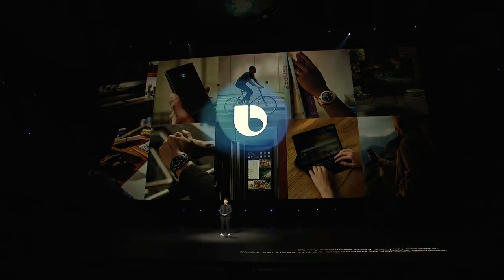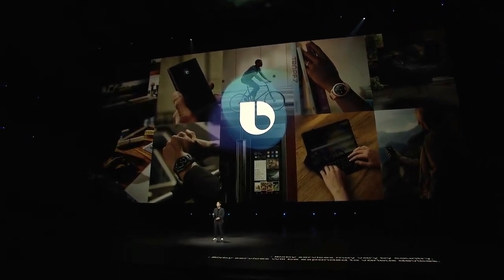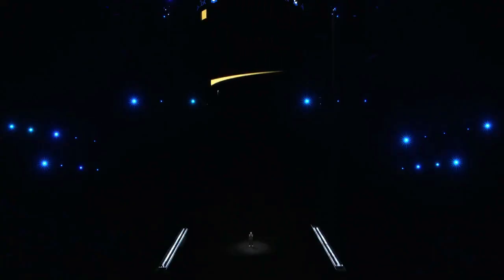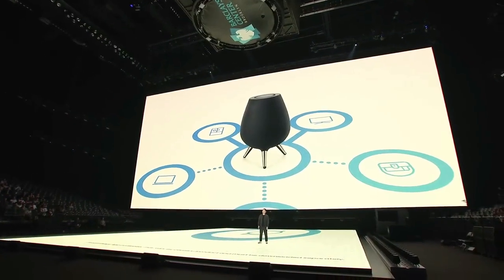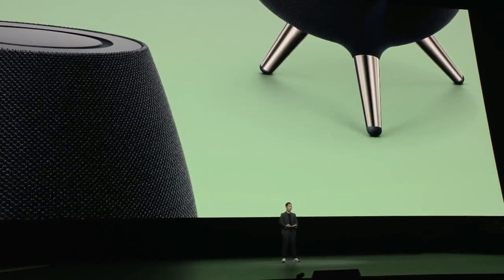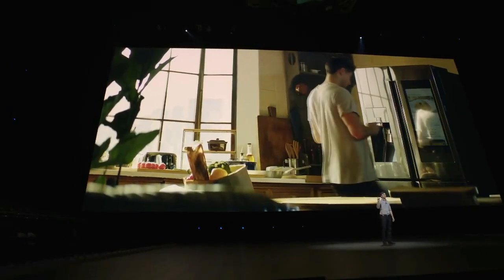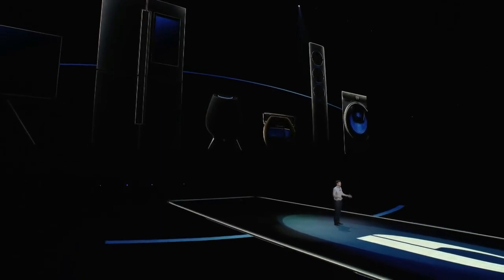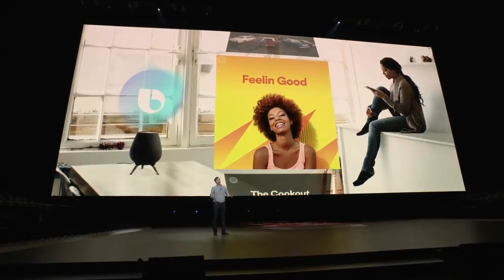Samsung Galaxy Home Smart speaker official presentation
Samsung’s new Galaxy Home is a premium speaker with Bixby built in. It’s a direct answer to the Apple HomePod, Amazon Echo, Google Home, Sonos One, and other smart speakers. But is Bixby really smart enough to put in your living room?